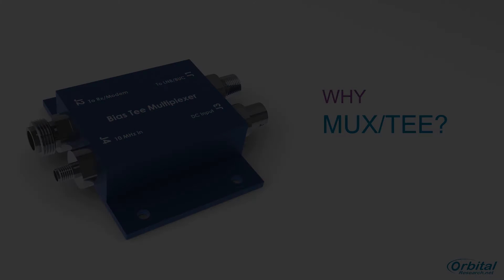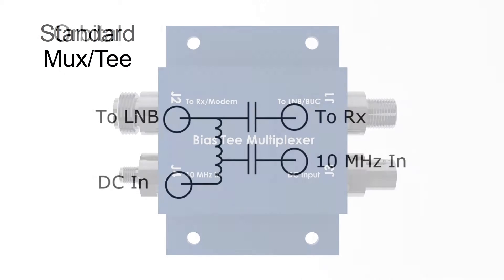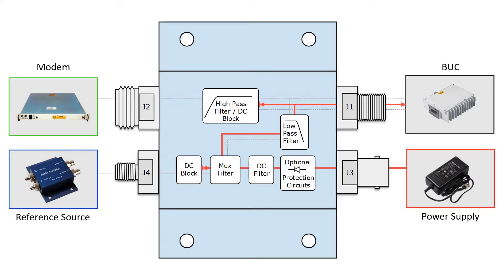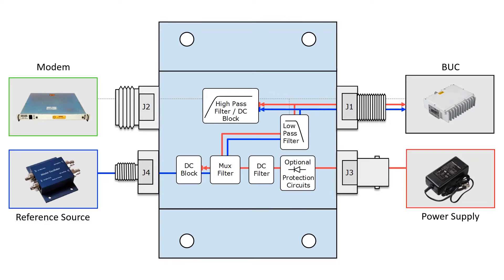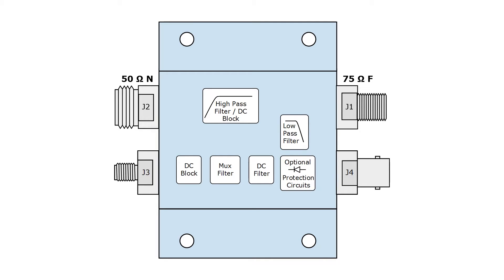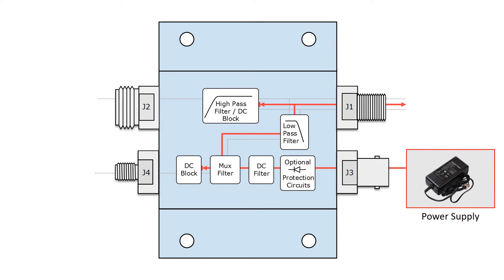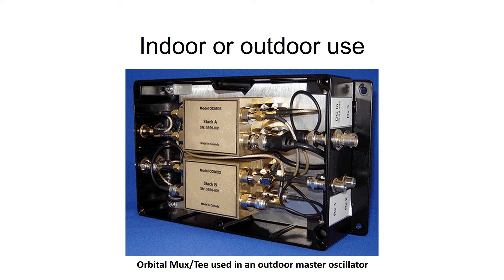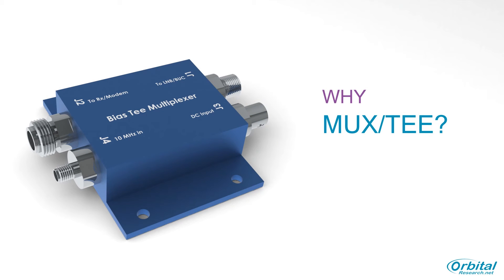Why Use an Orbital Mux/Tee?